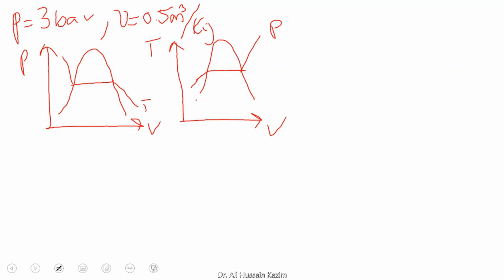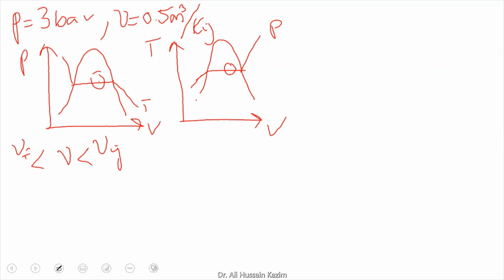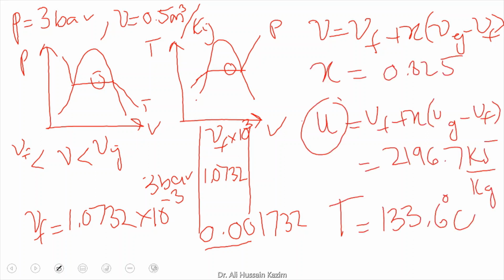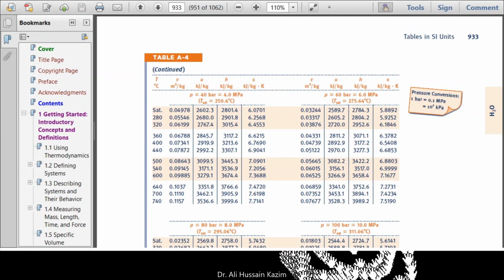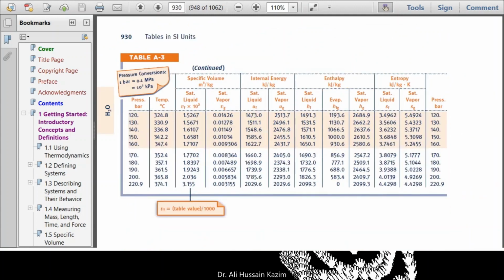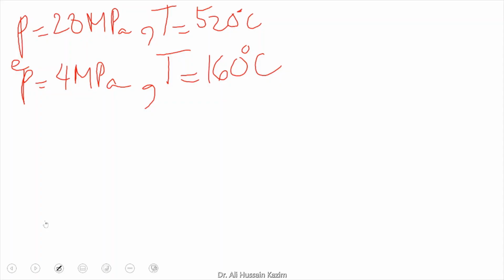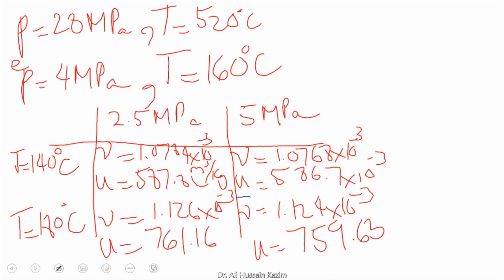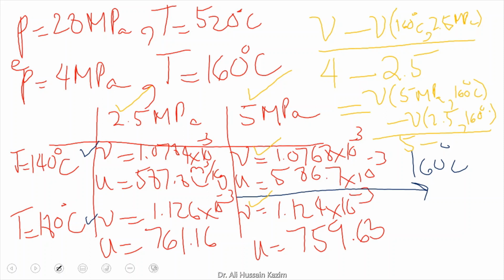Thermodynamics chapter 3 I Part 6 Evaluating Properties